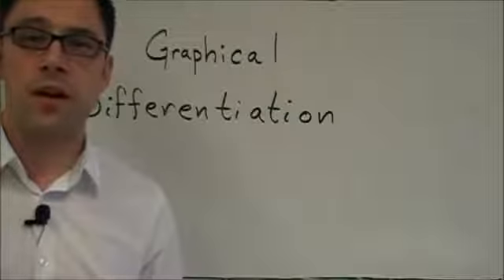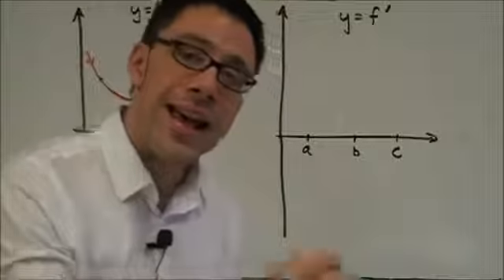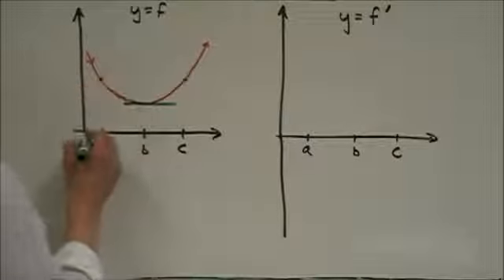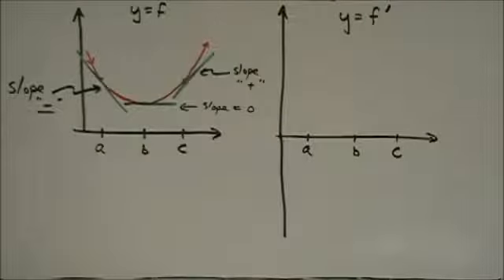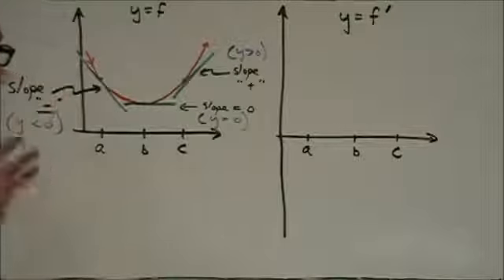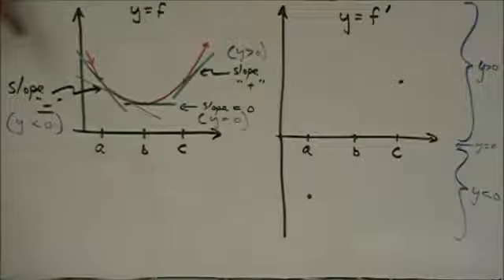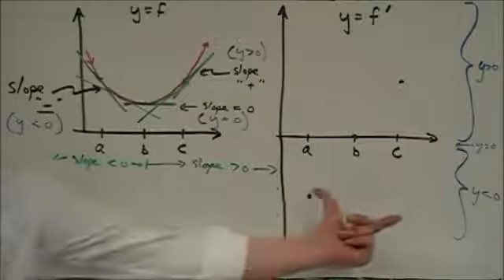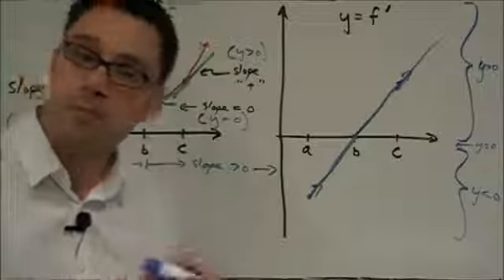Bus Calc graphical diff 1f 9minB